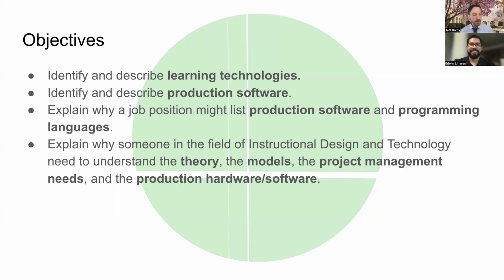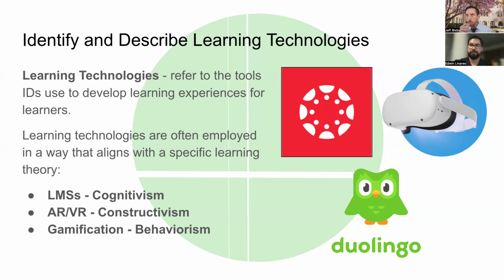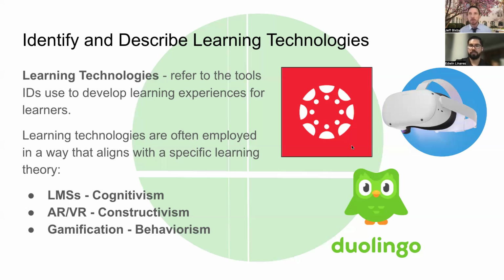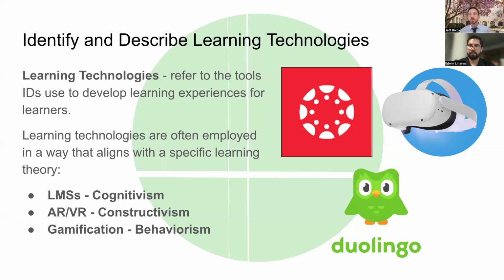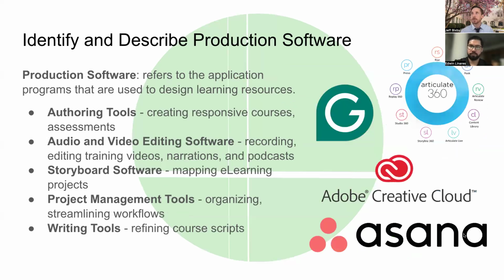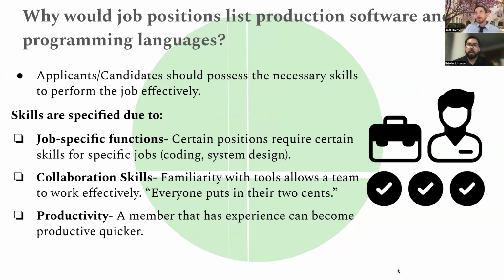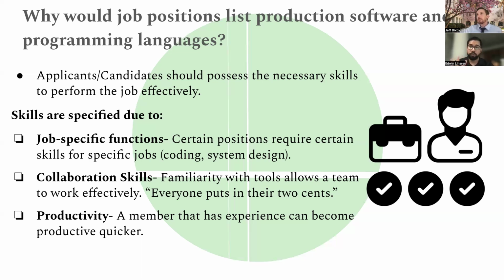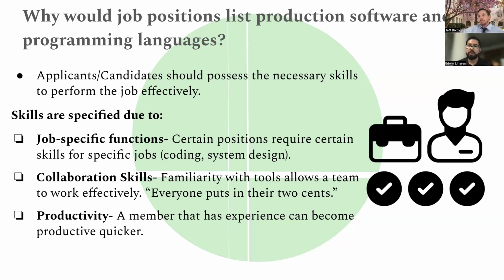Unit 6 Discussion